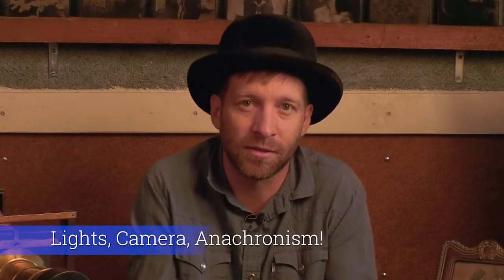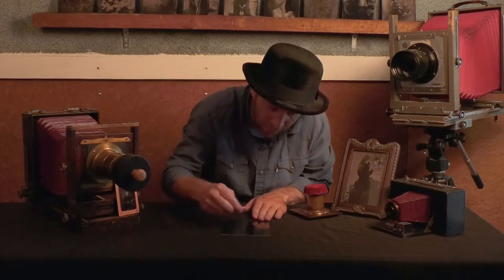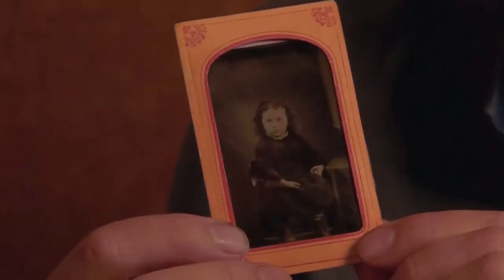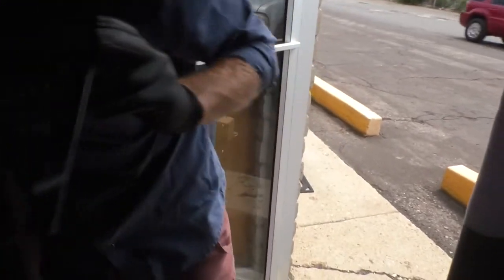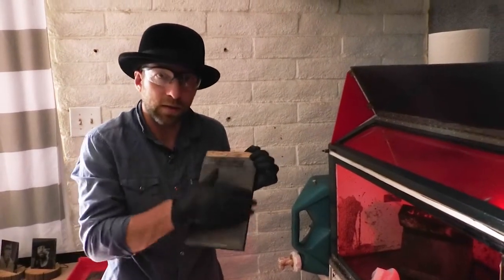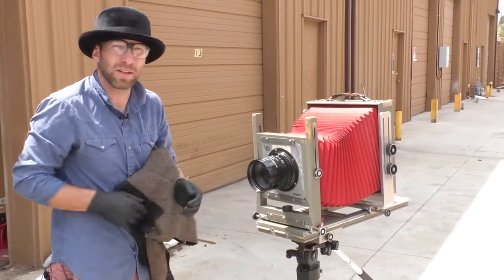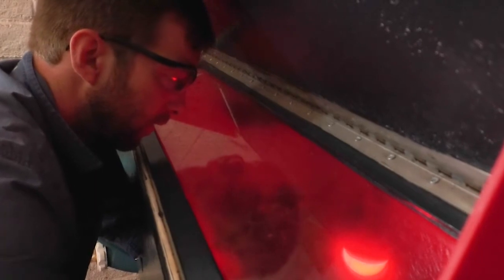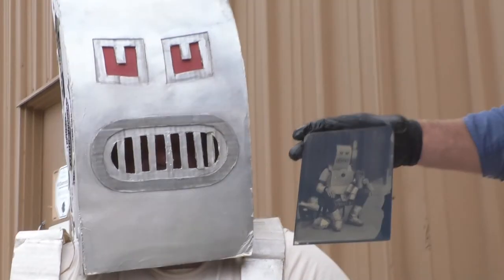Lights, Camera, Anachronism!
A glimpse into the art and science of light capture through tin-type photography with photographer Eric Retterbush.